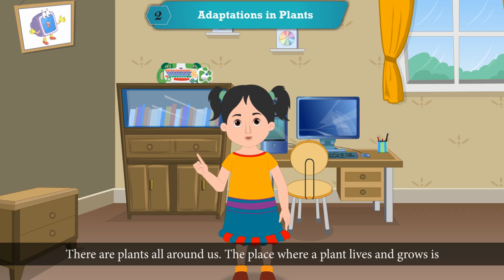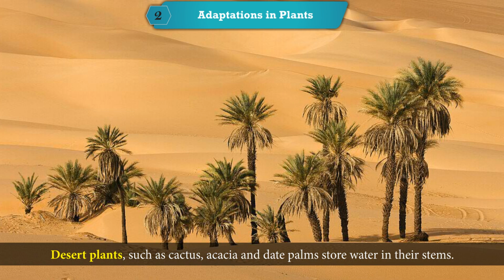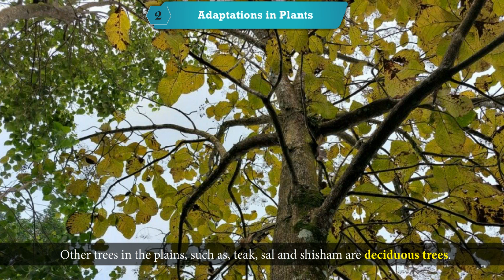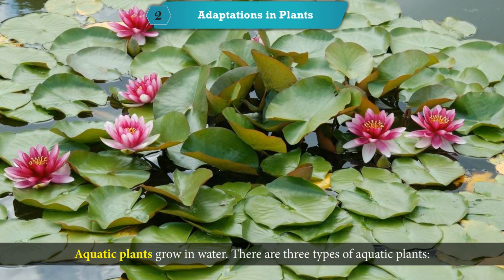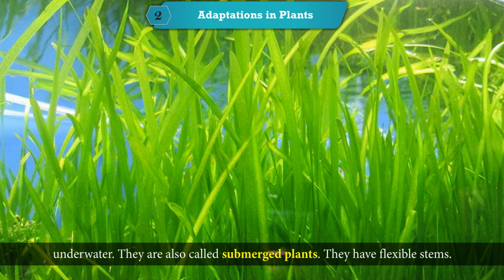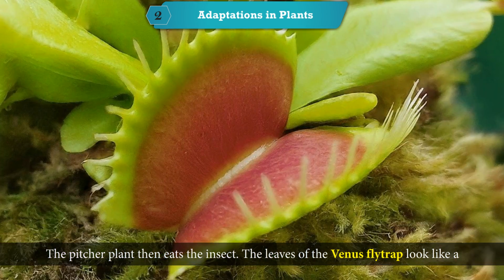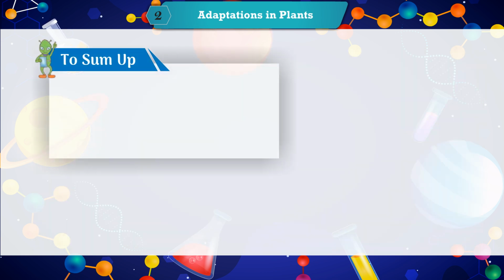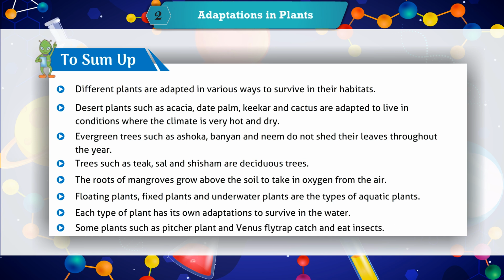Science For You Book 4 : Chapter 2 Adaptations In Plants